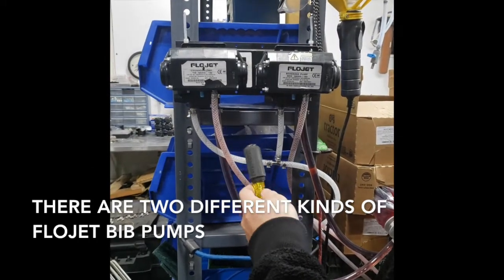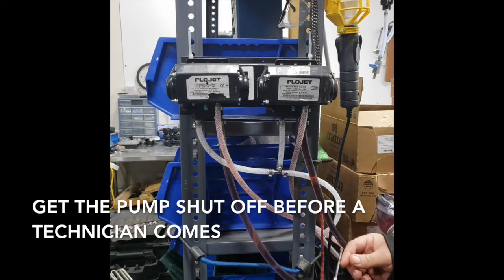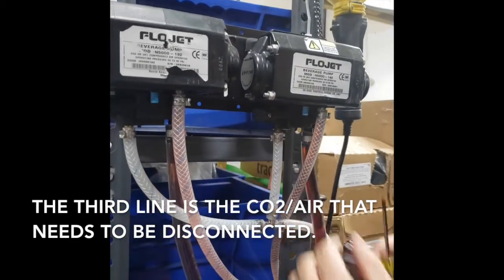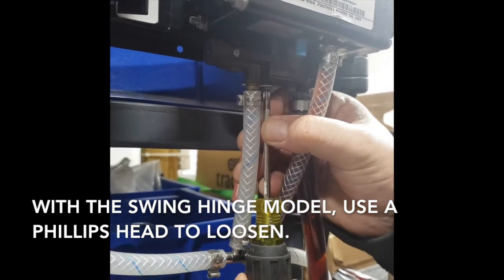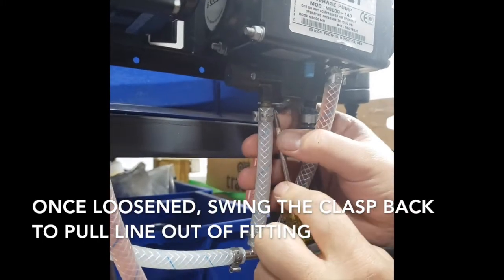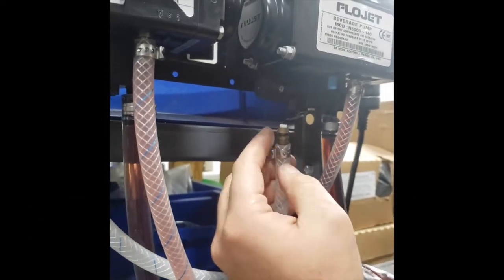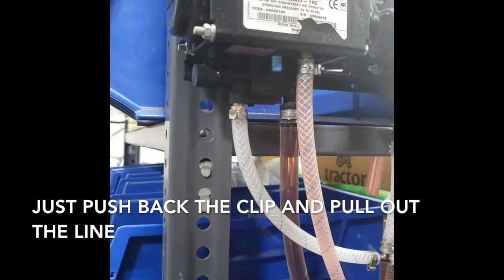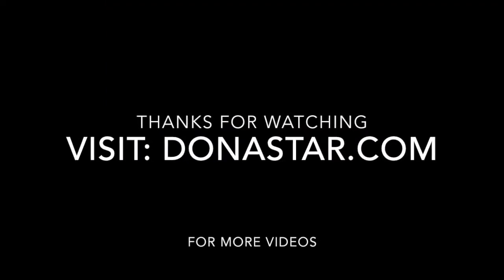How to Isolate a Runaway Flojet BIB Pump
In this quick video you will learn how to isolate a Flojet BIB Pump. Whether you are a restaurant owner or a fountain service technician, this is an extremely useful skill to develop!